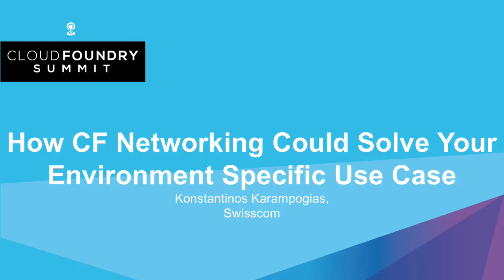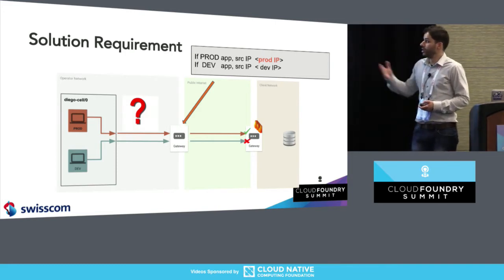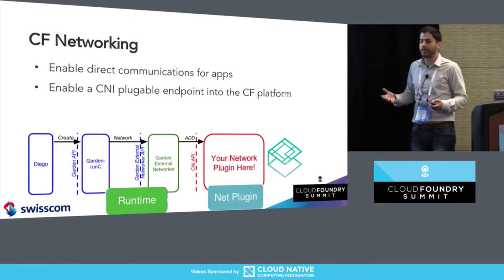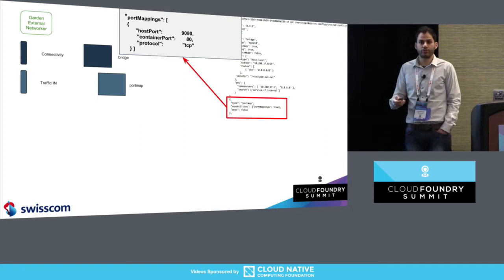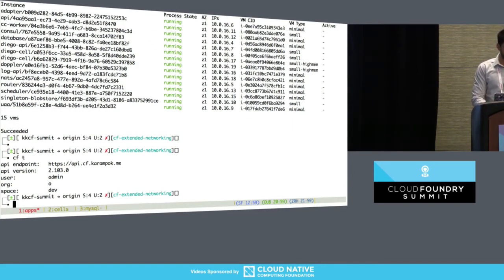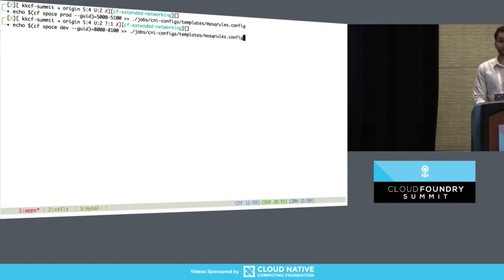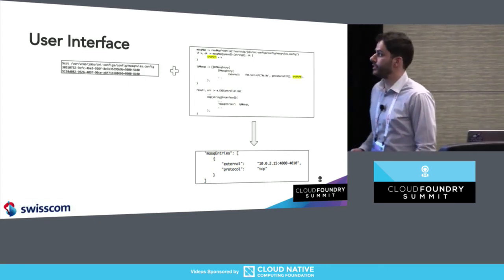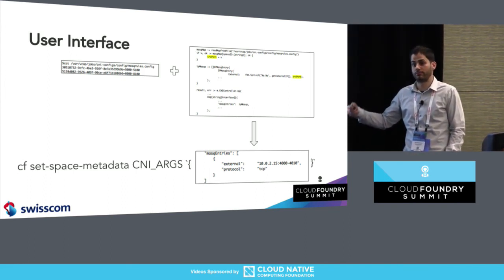How CF Networking Could Solve Your Environment Specific Use Case - Konstantinos Karampogias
How CF Networking Could Solve Your Environment Specific Use Case - Konstantinos Karampogias, Swisscom

Very often, Cloud Foundry operators are facing a case which they can only solve in a way that is tightly connected to their internal infrastructure. Any feature request to integrate such environments-specific solutions will inevitably be rejected. In a situation like that, operators have to introduce a dirty workaround, which is not ideal. Adding a custom behavior by extending the network stack will be of great benefit.

In this talk, Konstantinos presents an extension to the network stack which addresses a known network limitation of the platform. The solution is leveraging the extensibility added by the CF Networking release and the plugin chaining, which is the latest feature of the Container Networking Interface (CNI) community. We will begin with a deep dive into the networking stack. A demo will follow that presents a modified Cloud Foundry that solves the external traffic identification problem. According to which, the space or the org of an application cannot be identified in the transport layer (TCP/UDP) outside the Diego Cell.

After this talk, the attendees will
- Demystify the Cloud Foundry network stack
- Learn how the CF-networking release enabled extensibility
- Be introduced to the latest feature of CNI
- Understand how several problems can be solved in the network stack

About Konstantinos Karampogias
Konstantinos has been working at Swisscom for the past three years as Software Engineer. He is currently remote member of the CFCR team in Dublin, and before that he was member of the Garden team in London, and of the Container Networking team in Santa Monica.